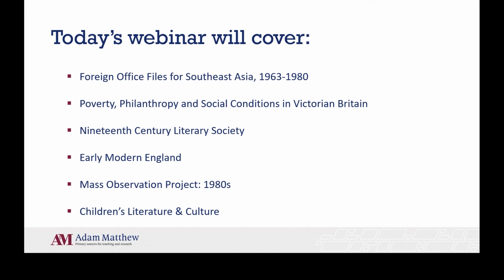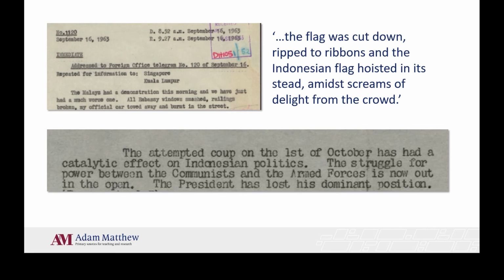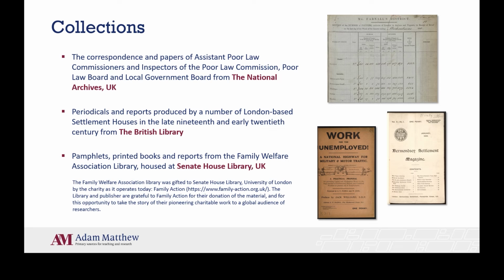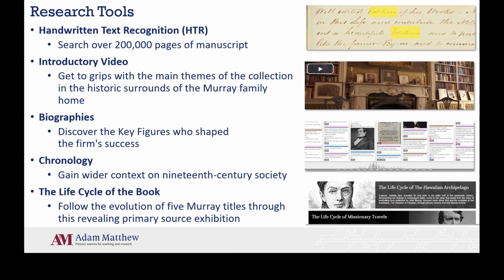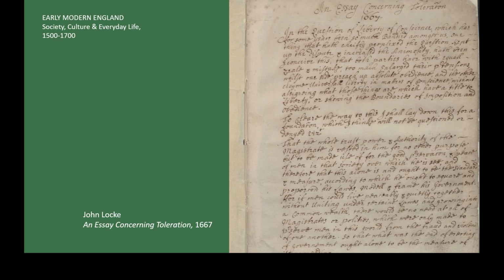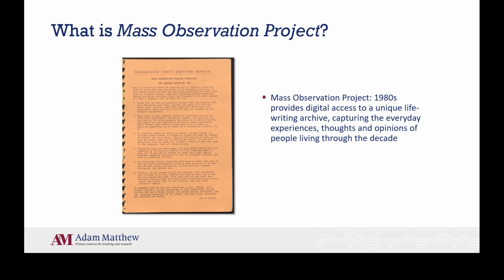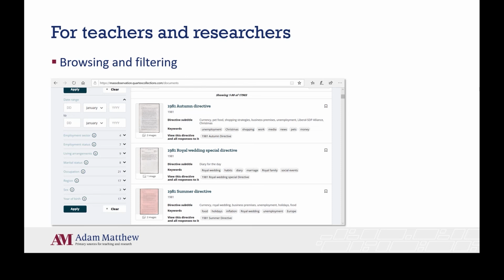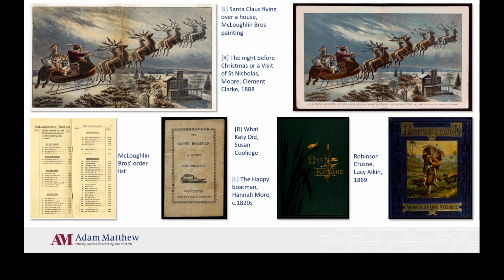Adam Matthew Digital - New for 2020 Webinar One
Join us as our Editorial Team take you through our new for 2020 collections:

Foreign Office Files for Southeast Asia, 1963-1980
Poverty, Philanthropy and Social Conditions in Victorian Britain
Nineteenth Century Literary Society: the John Murray Publishing Archive
Early Modern England
Mass Observation Project: 1980s
Children's Literature & Culture